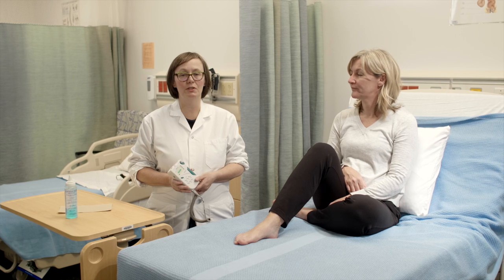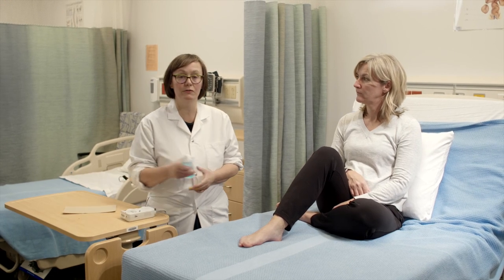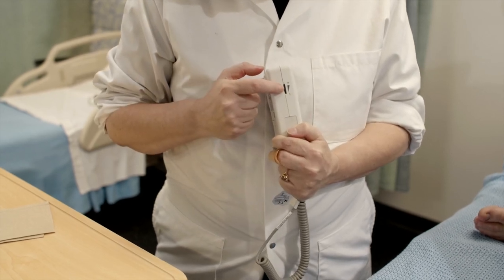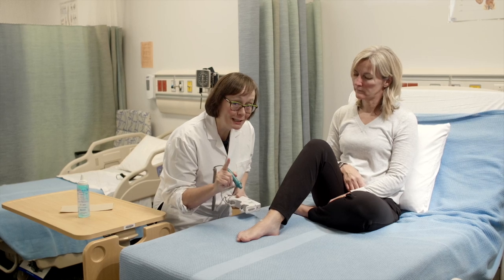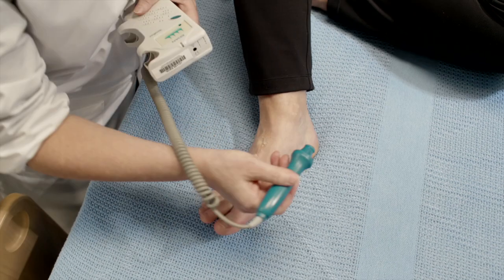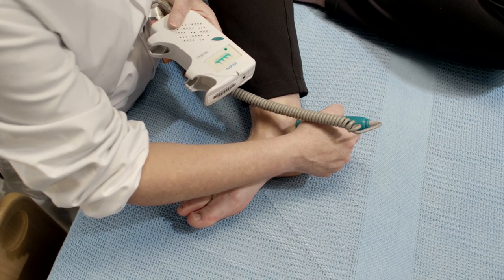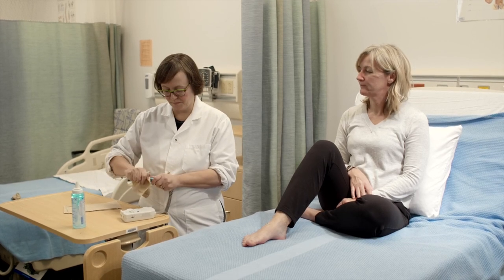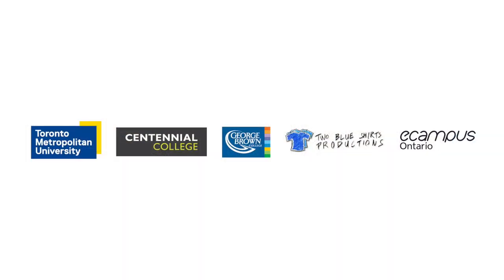How to use the Doppler Ultrasound Device - Peripheral Vascular Chapter